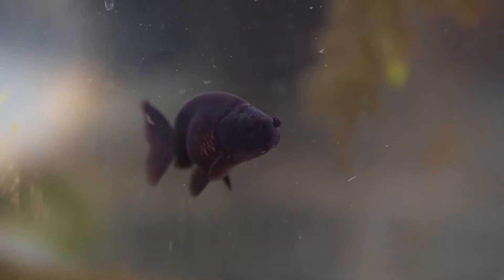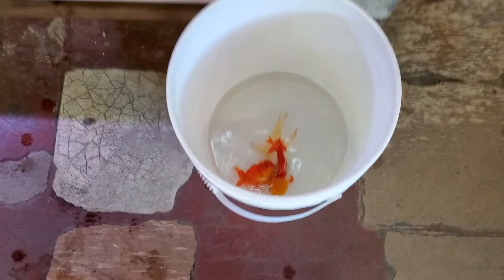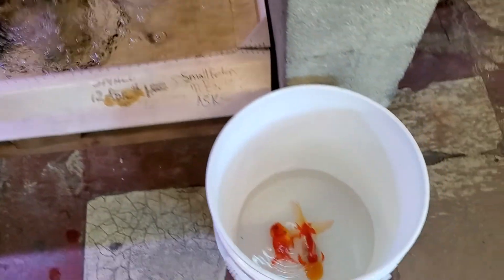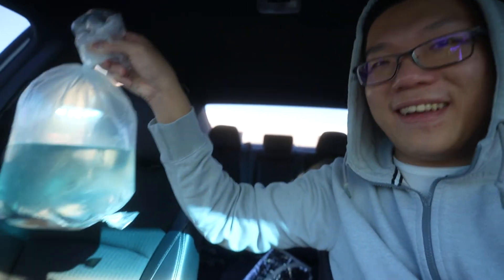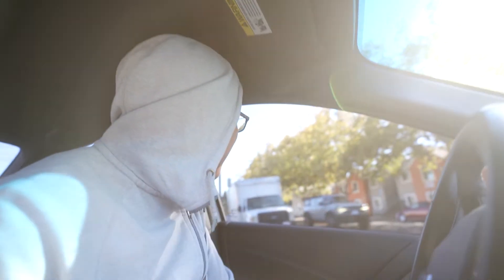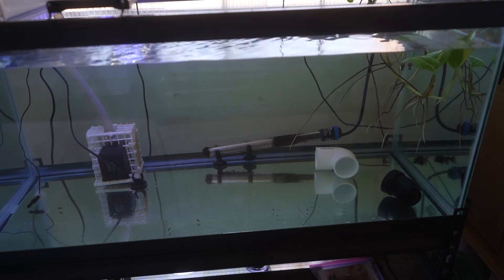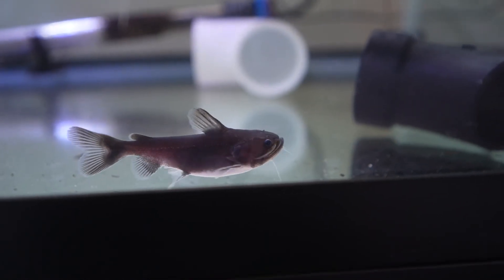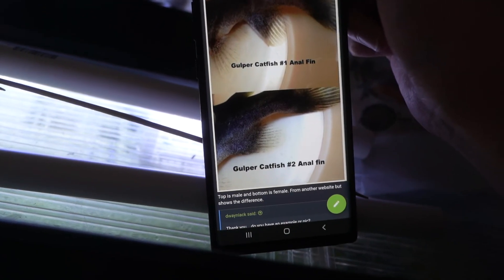New resident in place of my Goldfish! (Goldfish closure)